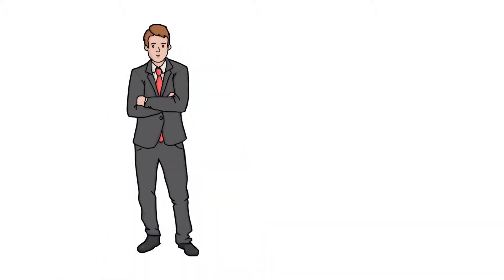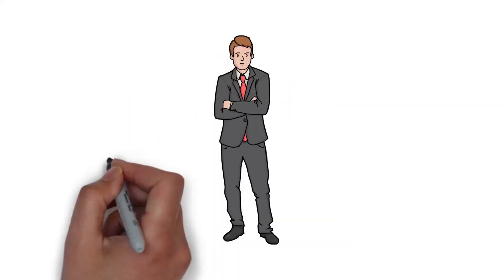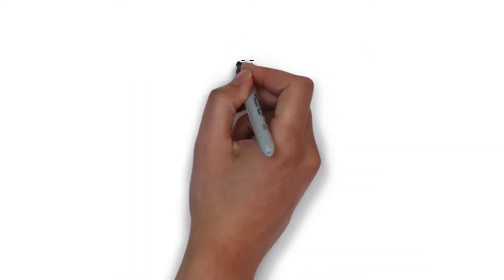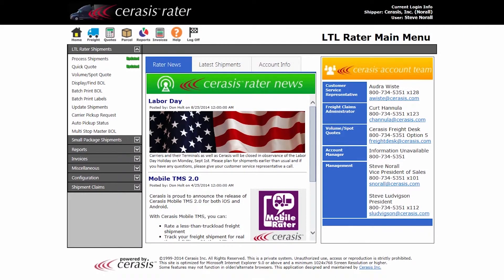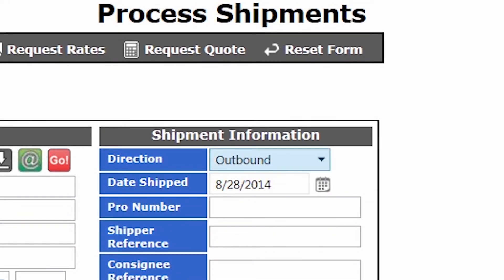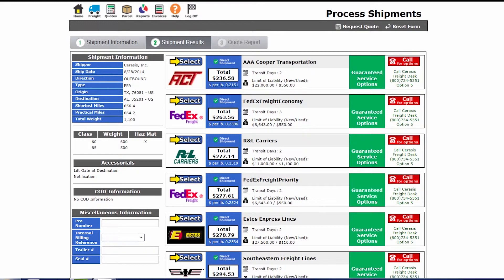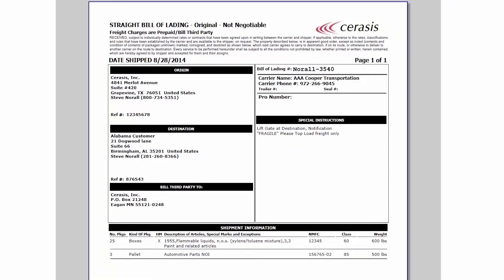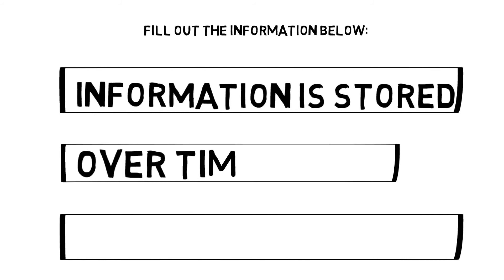Transportation Management System for Auomated Freight Shipping Processing